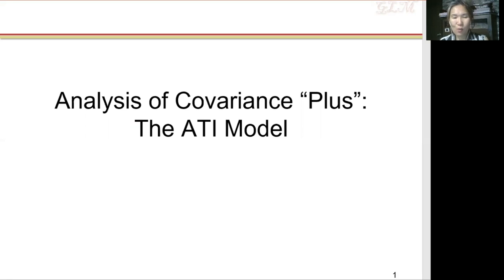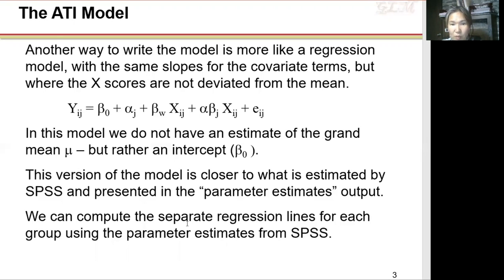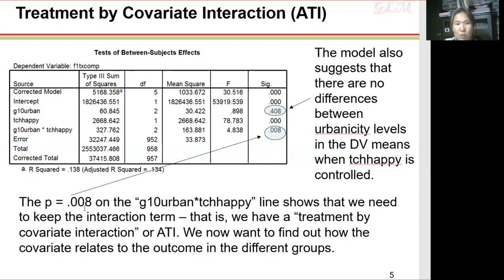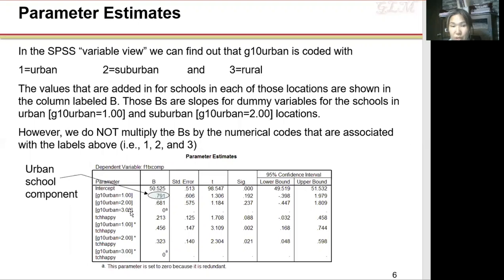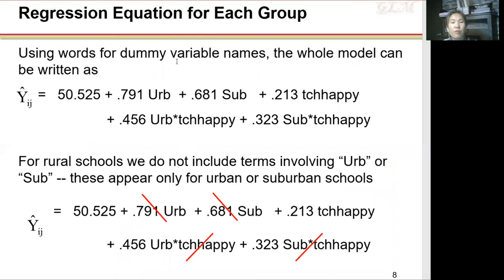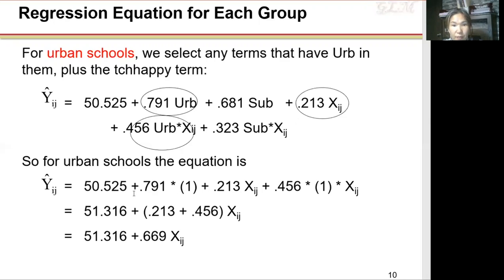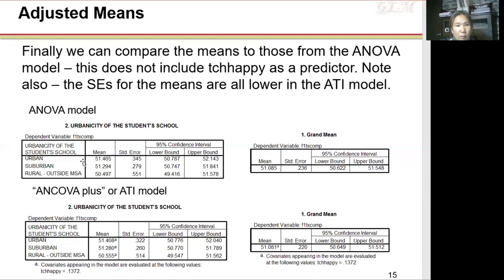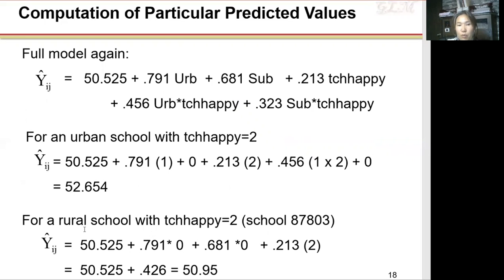11.MR III. Analysis of covariance plus ATI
If you have an interaction effect between two main effects variables.